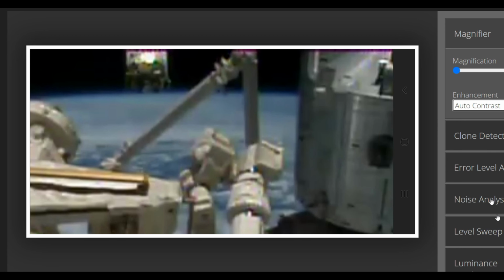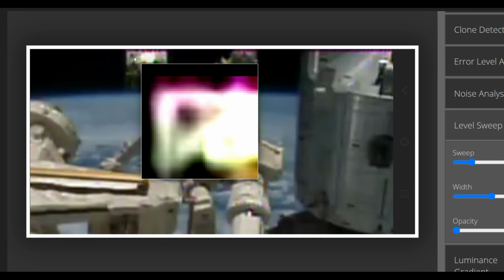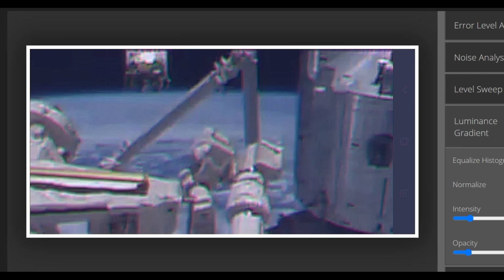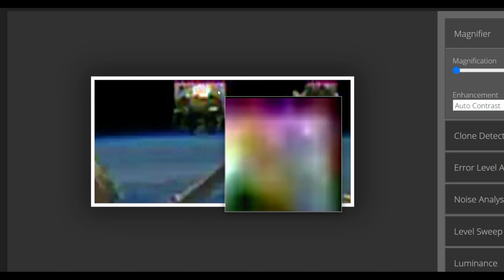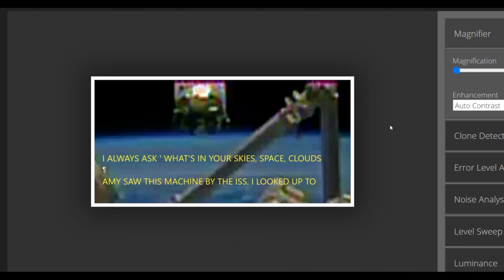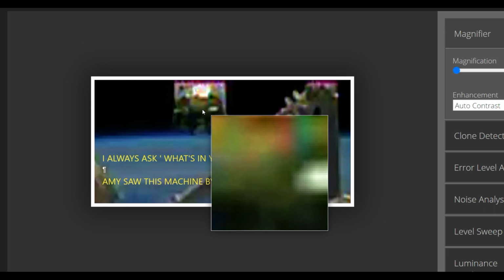WELCOME TO THE MACHINE 🎧4k Movies full HD 2160p 🎧🌗🌞 ISS' NASA' UPCLOSE VIEWS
WELCOME TO THE SPACE MACHINES 🎧4k Movies full HD 2160p 🎧🌗🌞 ISS' NASA' UPCLOSE VIEWS Phenomena's'; UFO'S DISCLOSED
Watch Aurora Borealis Music Videos, Stars, Asteroids, Sunsets, Sun Rises and a mix of moons.
🎧  May the peace of God which surpasses all understanding guard your heart and mind as you listen and come into Shalom' Peace.